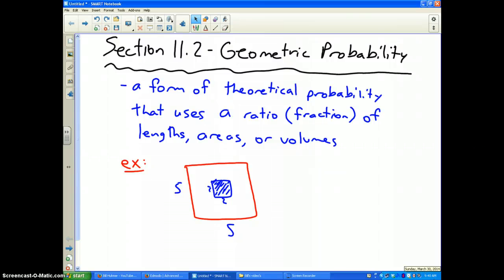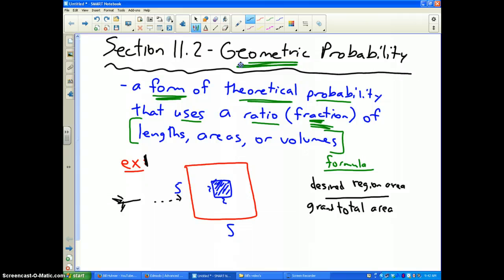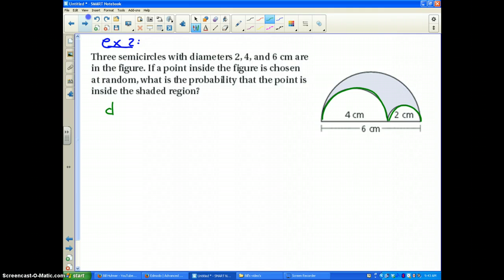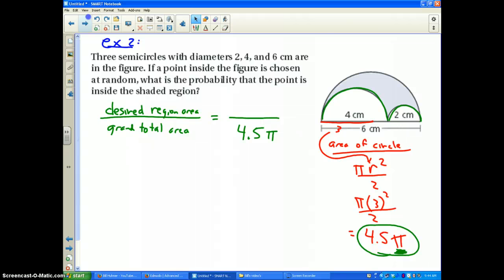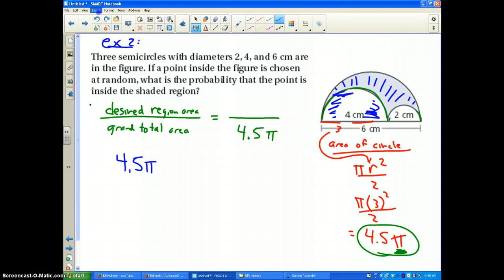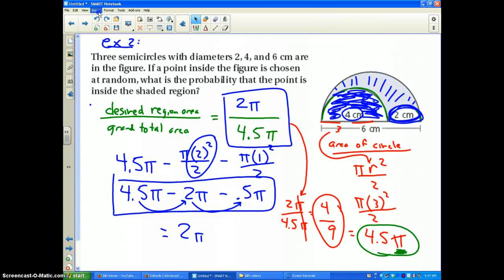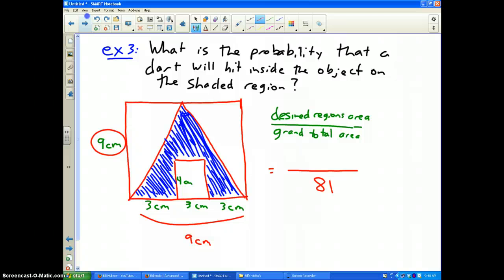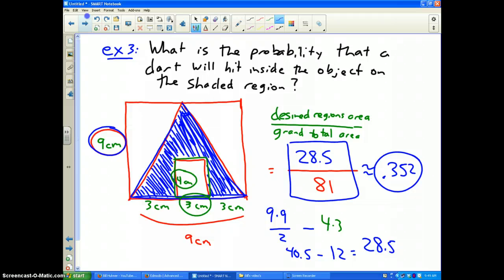Section 11.2 example 2